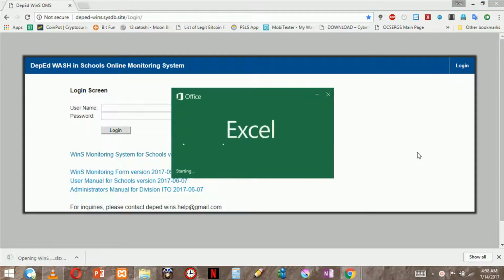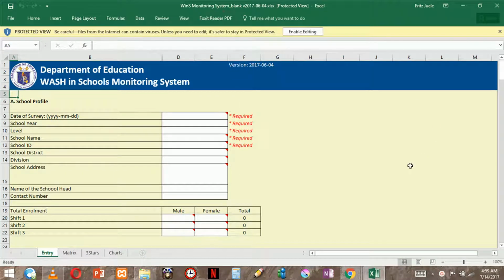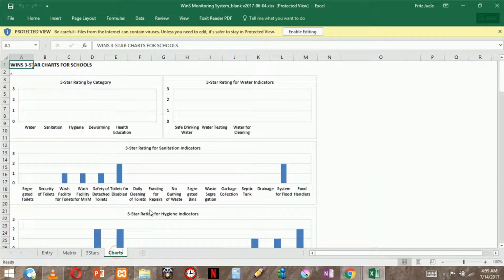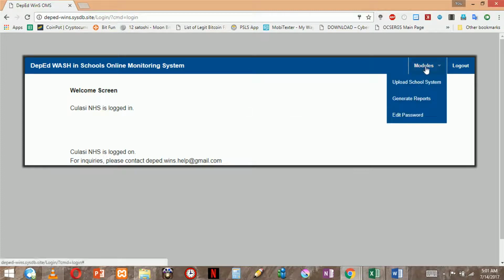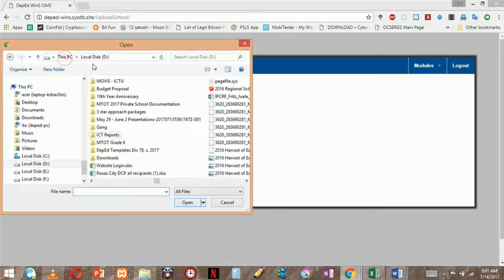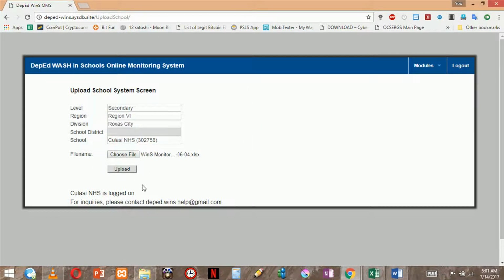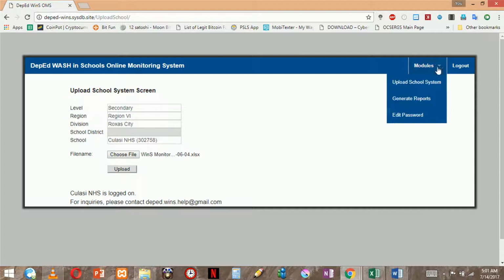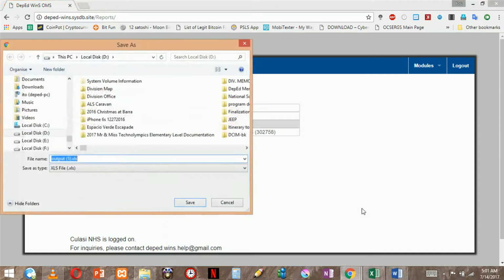SBM WinS Monitoring Tool Video Tutorials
The online monitoring system can be accessed It was designed primarily to upload the Excel-Based System that was encoded by the schools and generate ag-gregated reports that will be useful to the Divisions, Regions and National levels.